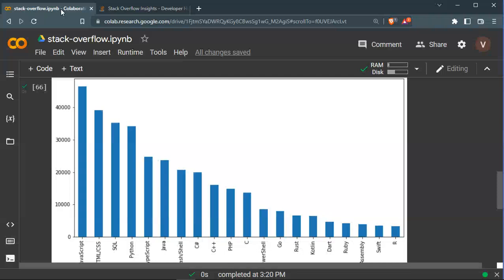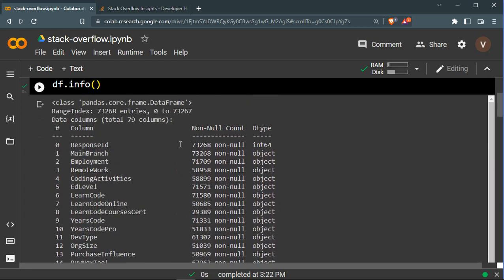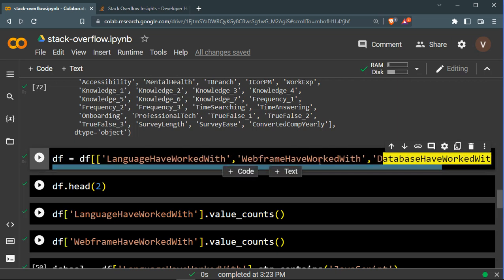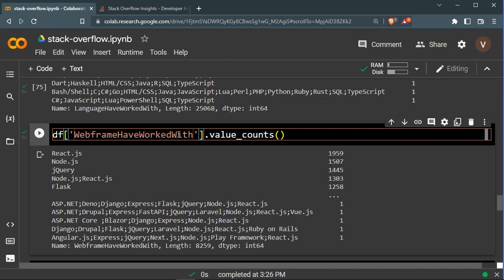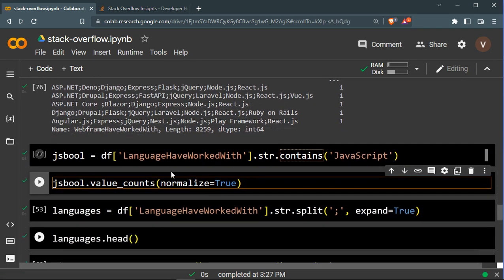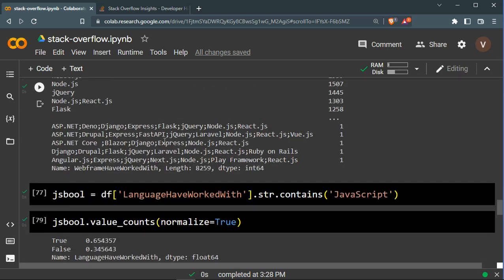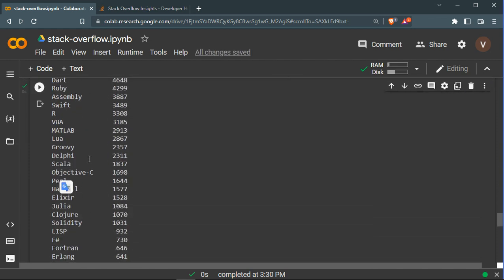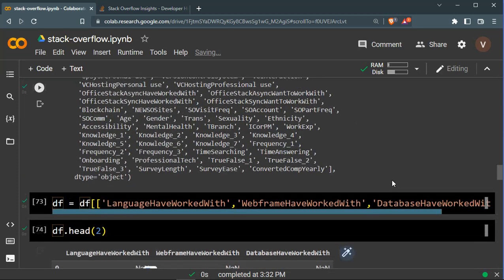Pandas for Beginners | Ep 4 (StackOverFlow Survey Analysis)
In this series of tutorials, we learn how to analyze, explore, manipulate, and visualize data using Pandas library. We will use a lot of fun datasets.
In this episode we use StackOverFlow survey data.